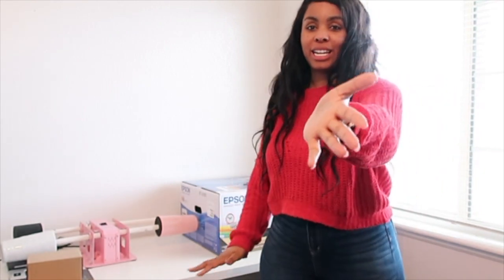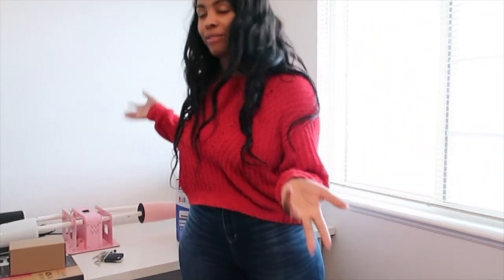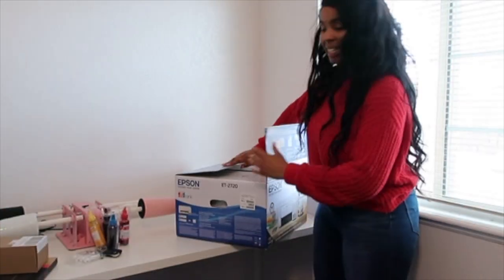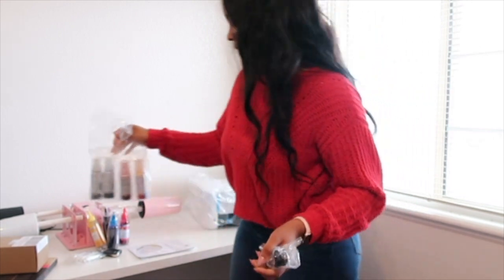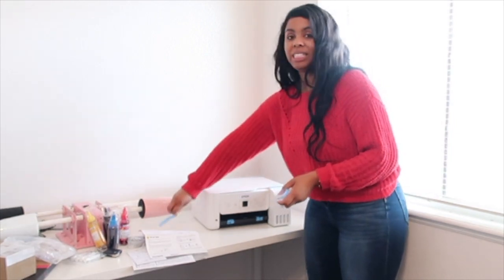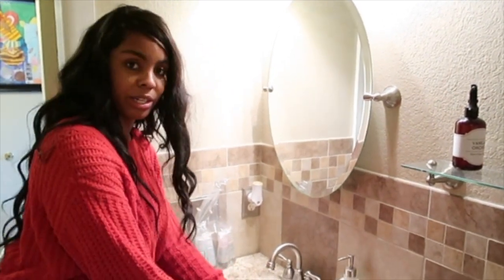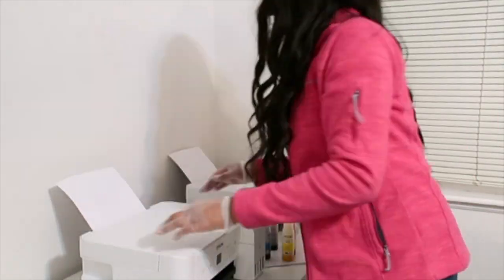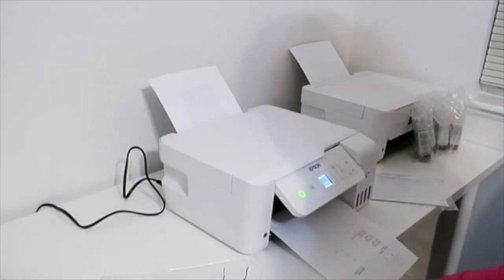How to Convert an EPSON 2720 into a Sublimation Printer | Printers Jack Ink | Ep.74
Hey Belles! Join me as I convert my EPSON 2720 into a sublimation printer for crafting. I will be using Printers Jack ink. If you are a novice crafter as well join me on this journey. Do you have a sublimation printer? If so which one are  you using?

♡ EPSON Eco Tank 2720 Printer
♡ Printers Jack Ink
♡ Sublimation Paper

♡ Cup Turner
♡ Armour Etch
♡ Plastic Cups
♡ Mod Podge
♡ Weeding Tool
♡ 91% Alcohol
♡ Cricut Maker
♡ Removable Vinyl
♡ Avery Label Sheets
♡ Avery Sticker Paper
♡ Self Laminating Sheets